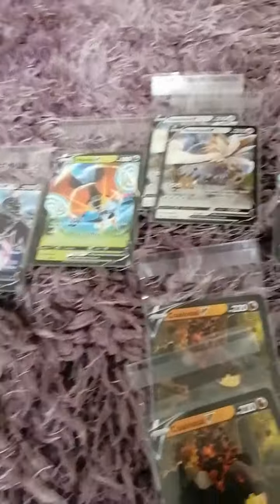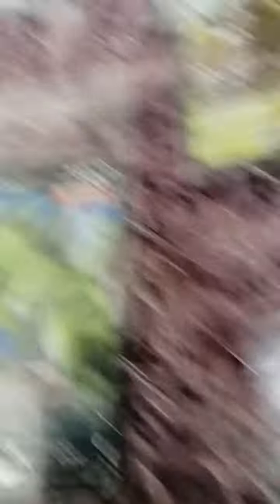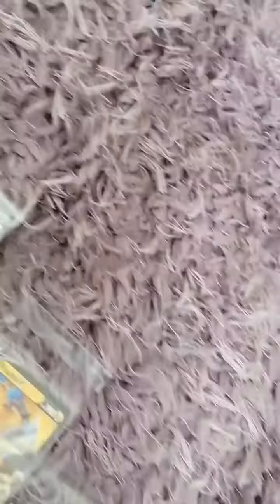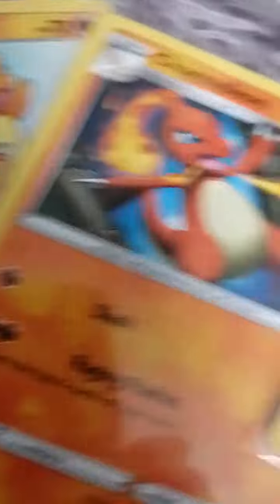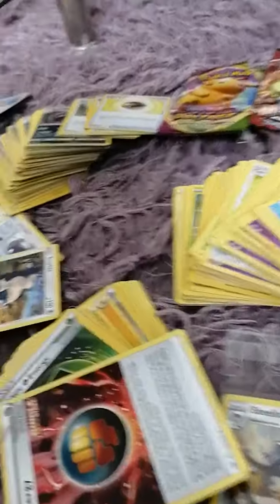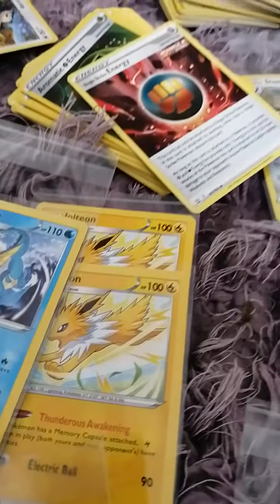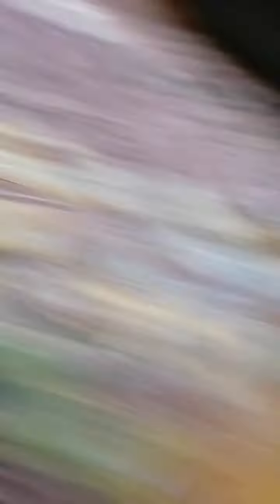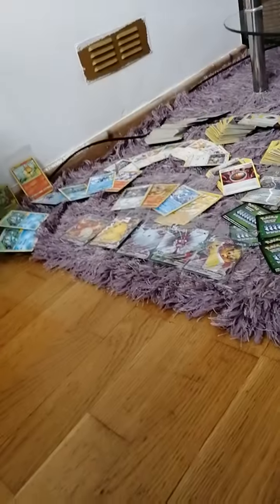My pokemon card collection